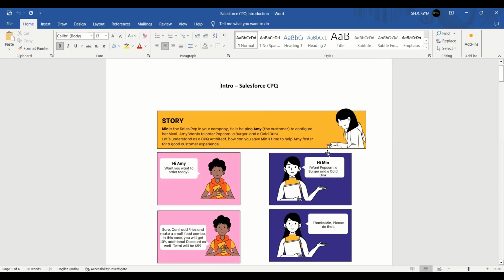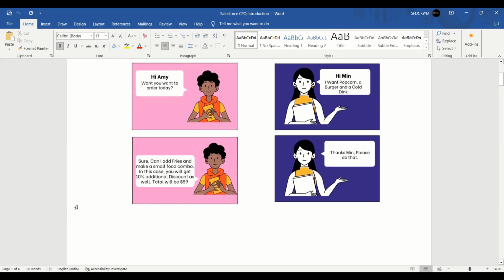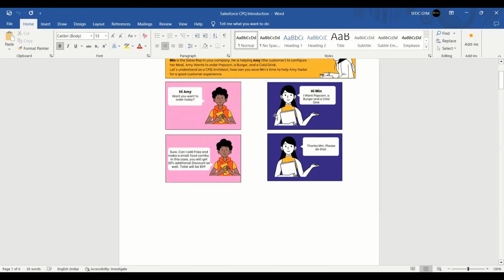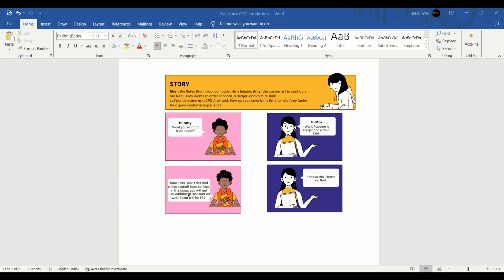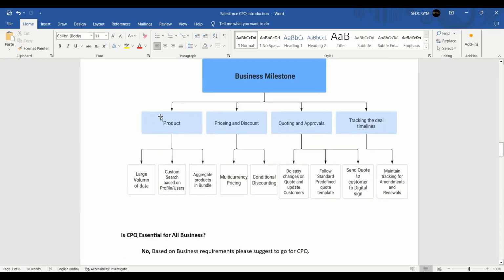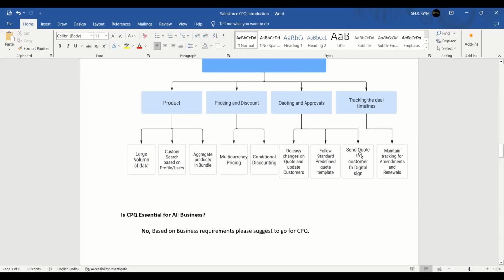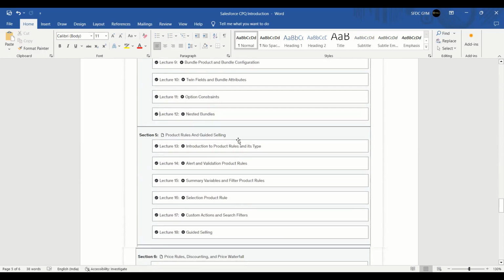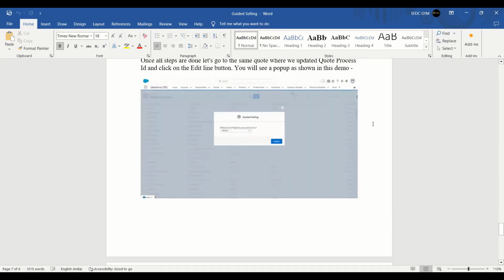Salesforce CPQ Introduction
CPQ Live Class Training Program

Master the platform of Salesforce CPQ with no prerequisite knowledge required by attending our live training program.

If you are willing to become a Salesforce CPQ expert, you have landed on the right page! Whether you are an experienced professional wanting to build a career in Salesforce or a young graduate entering the world of CRM, our Salesforce CPQ training program helps you in acing the platform in the best way possible.

Before getting to the details of the course, let us briefly understand the platform of Salesforce CPQ.

What Is Salesforce CPQ?

CPQ stands for “configure, price, and quote.” Salesforce CPQ is a software platform that allows users to provide suitable pricing for a given product configuration, create a quote for it, and send the same to the clients. In simple words, Salesforce CPQ helps the sales team of an organization to price their products and send quotes to the clients in a streamlined manner.

The automated nature of the platform relieves users from carrying out manual processes while pricing their products and generating suitable quotes. Salesforce CPQ helps you in getting the work done in a few simple clicks.

CPQ applications provide a holistic approach to the sales reps when it comes to pricing and quoting by facilitating customizations, personalized discounts, adjusting product quantities, and offering a range of automated features. The fully cloud-based platform is easy to use for both technical and non-technical users. Seamless mobile customization allows users to operate on the go and ensure that the entire team is on the same page.

Benefits Of Getting Trained In Salesforce CPQ

Smart Sales By Accessing Customer Data

Being a Salesforce offering, getting trained in Salesforce CPQ allows you to make the most of the customer database to make smart sales decisions. The platform allows users to price the products, provide discounts, and design quotes based on the specific needs and preferences of the clients.

Workflow Automation

Salesforce CPA allows users to automate a range of processes that relieve the sales reps from spending their time and effort in carrying out manual processes.

Higher Accuracy

Working on Salesforce CPQ increases the accuracy of the processes undertaken by the users. Owing to high automation and the use of advanced tools, the chances of committing errors while pricing offering and sending quotes are negligible.

Use Of AI For Improved Results

You can leverage the functionality of Salesforce CPQ with the help of Einstein – the AI component of Salesforce. Salesforce Einstein allows CPQ users to generate intelligent quotes, make insightful forecasts, and predict the behavior of the customers to provide them with the desired traction.

Analyzing Profit

Getting trained in Salesforce CPQ helps you in analyzing the profits that can be incurred from specific sales transactions. This helps the users in analyzing the risks involved before going ahead with the concerned transaction and be vigilant in entering into deals.

Personalization Of Services

Salesforce CPQ allows users to generate personalized quotes for every client they deal with, resulting in improved relations with them. Optimized use of CRM data allows users in tailoring their processes based on the specific needs and preferences of the clients they deal with.

Why Should You Join Our Training Program?

Lifetime Access Through LMS

SFDCGYM provides you with lifetime access to the course materials and resources once you enroll in our live Salesforce CPQ training program. Our seamless learning management system helps you in referring to specific topics and subjects of the course anytime in the future after you are through with the program.

The Salesforce CPQ live training sessions are conducted by some of the best experts in the industry. The course is designed and executed by subject matter experts having an amount of experience in the IT industry.

One-on-one Sessions With The Experts

In case you find any difficulty during the course of the Salesforce CPQ training program, you can always ask for a one-on-one session with the experts. SFDCGYM facilitates these sessions to clear all your doubts and resolve your issues directly through the industry experts conducting the training program.

If you are willing to explore the world of Salesforce CPQ and master the platform by learning from industry experts, enroll in our CPQ live training program today. Get in touch with us to get all your queries answered and to start your wonderful journey with SFDCGYM.